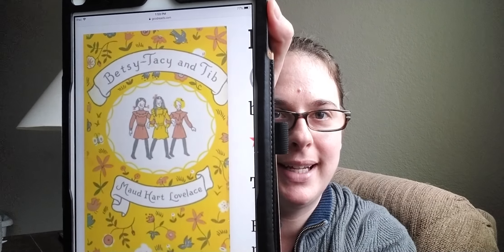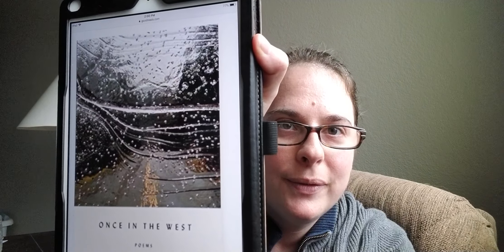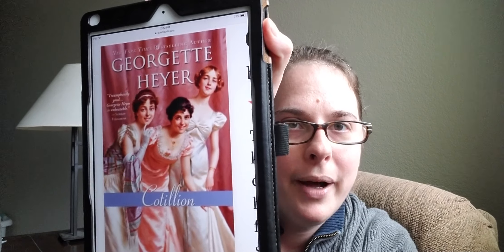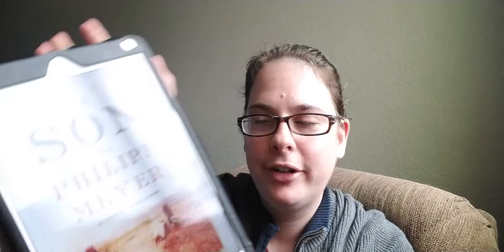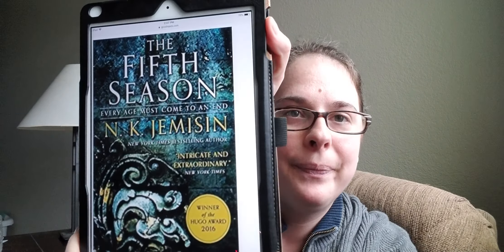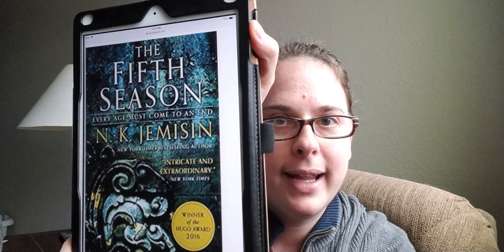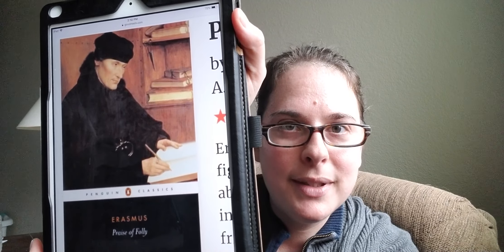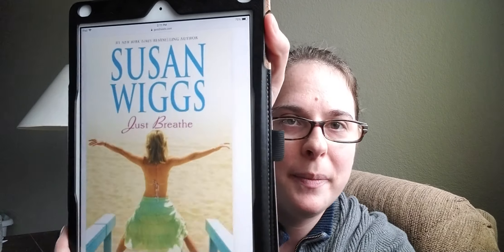February Wrap Up Part 1